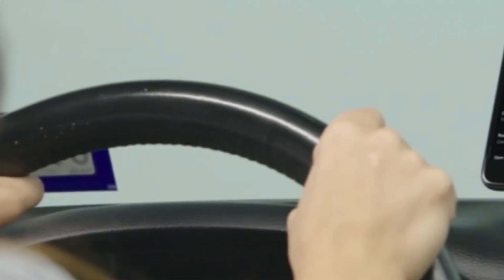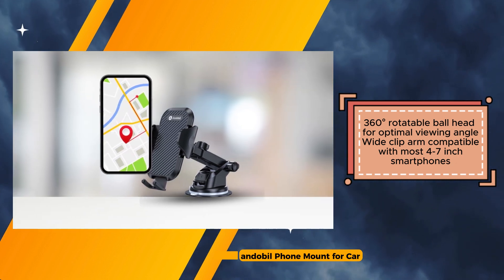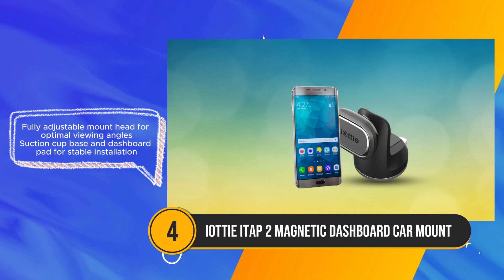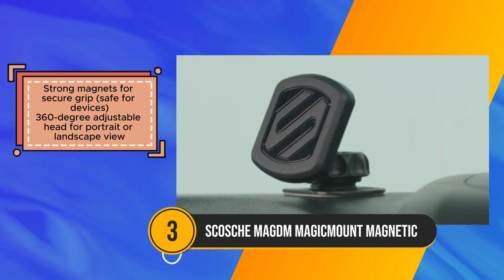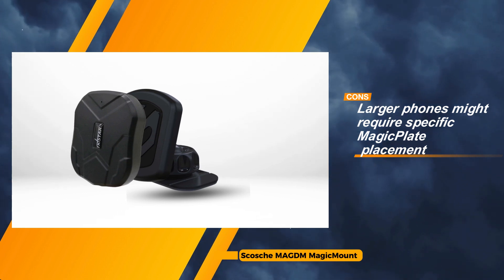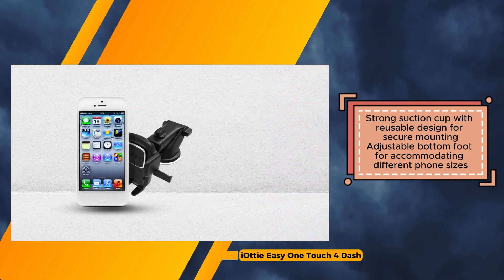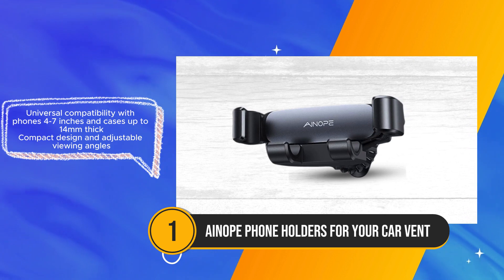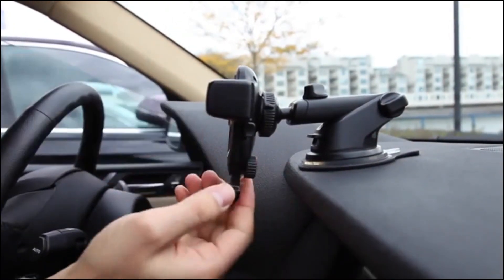Top 5 Best Gps Holder For Car Dashboard of 2024!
3. Scosche MAGDM MagicMount Magnetic✔
1. AINOPE Phone Holders for Your Car Vent✔